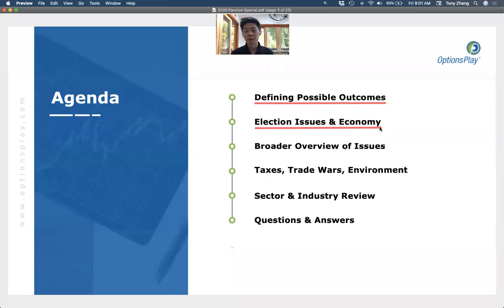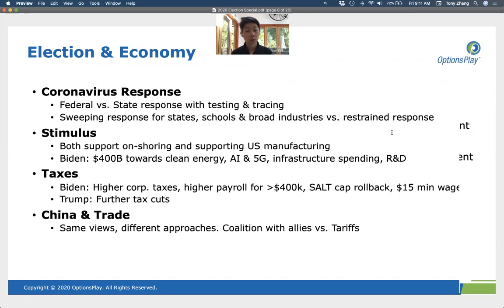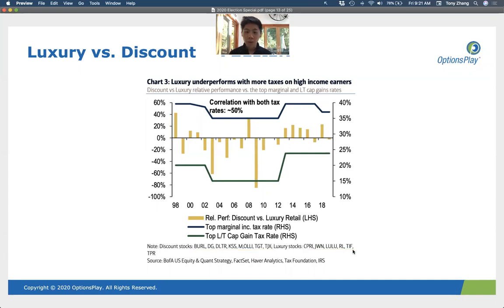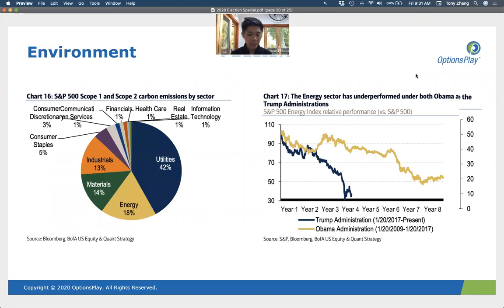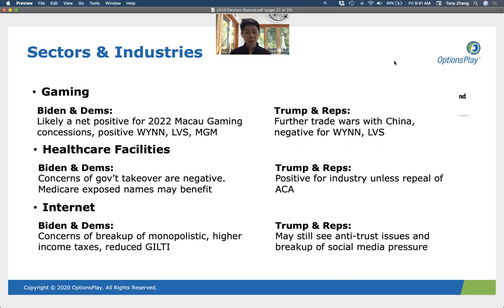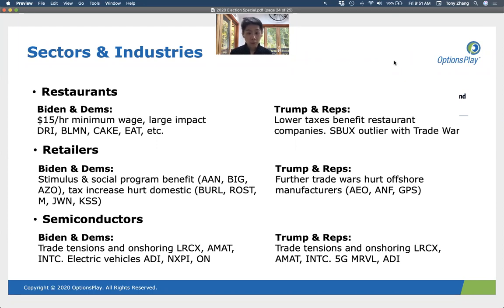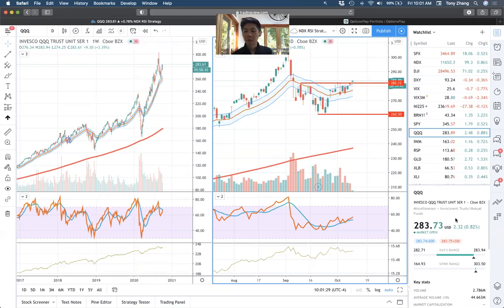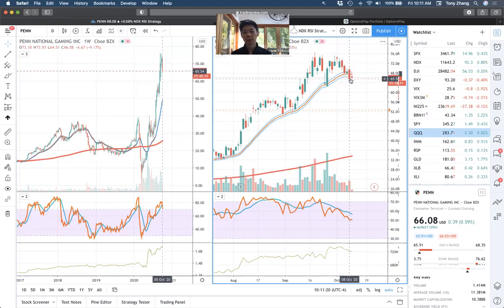Comprehensive 2020 Election Guide for Investors - Oct 9th, 2020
Join Tony Zhang, Chief Strategist of OptionsPlay & CNBC Contributor of Options Action as we discuss explore upcoming election and implications for the economy and specific industries and sectors.